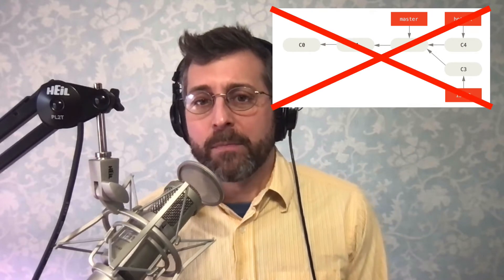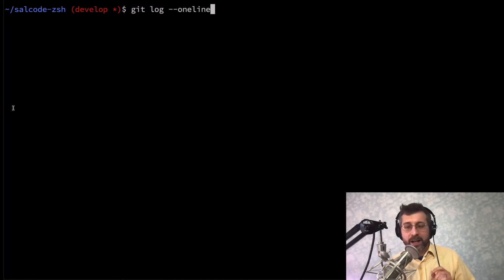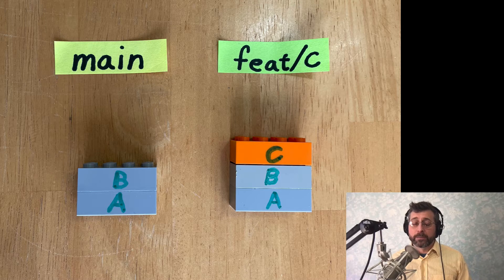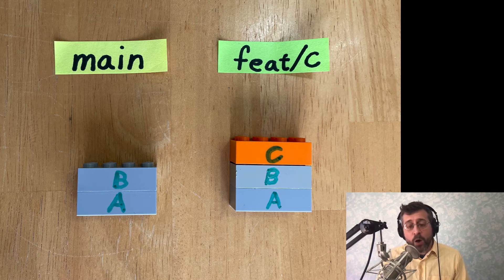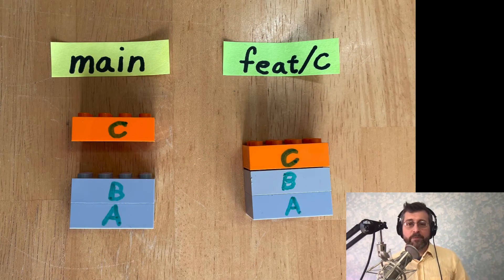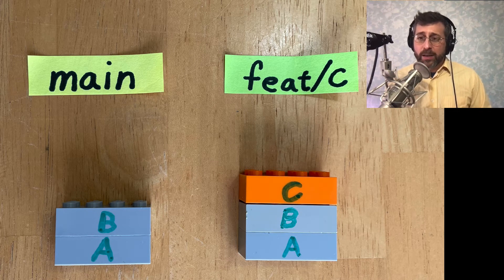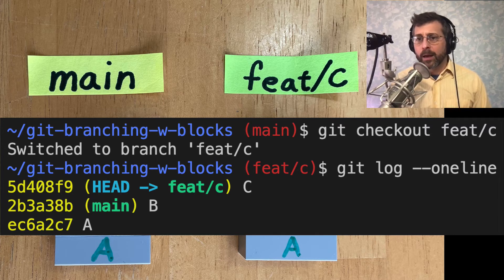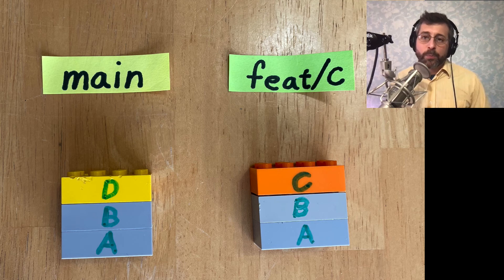Visualizing Git Branching with Blocks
Most explanations of Git branching use Directed Acyclic Graphs (DAGs) to display the branches and the transformations they undergo. While DAGs undoubtedly better reflect what is going on under the hood with Git, I find it easier to visualize Git branches as stacks of building blocks.